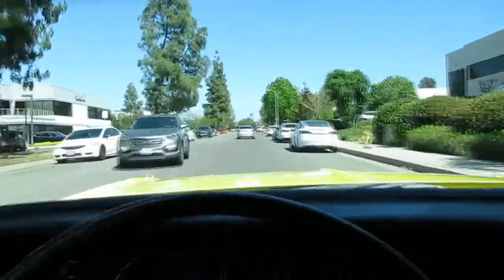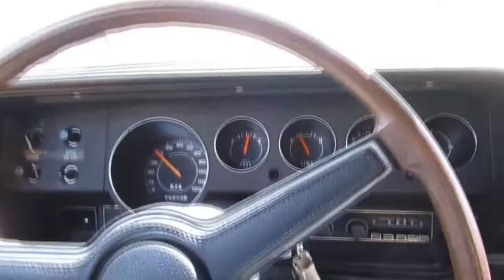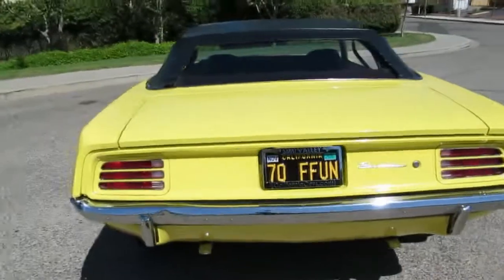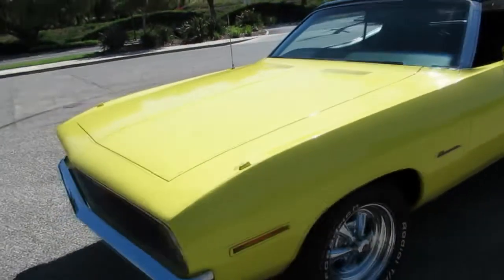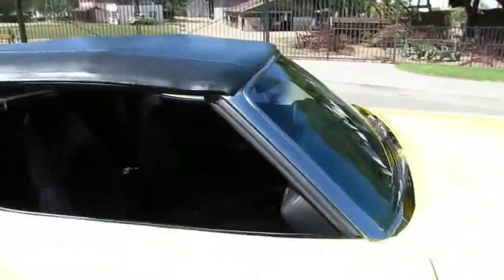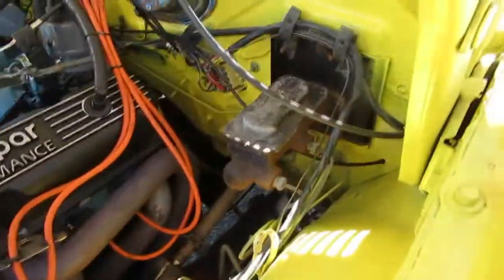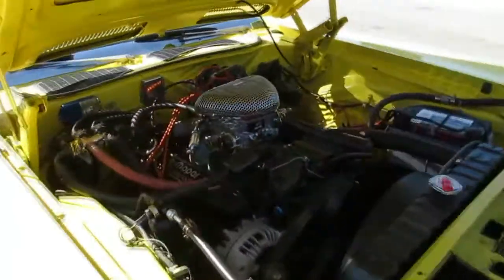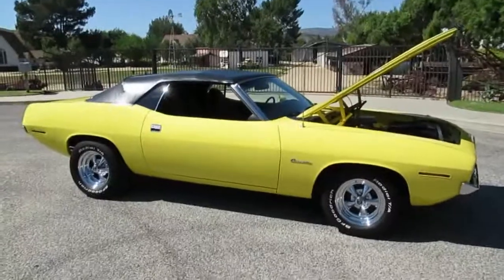1970 PLYMOUTH BARRACUDA CONVERTIBLE - SOLD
Ooh Barracuda! This original 2 owner survivor has been owned by the previous owner for the past 28 years and was only driven a total of 8k miles since then. Finished in factory Lemon Twist Yellow with original Black power top, sport remote mirror, Black bucket seats with center console, factory AM radio and gauge package. Under the hood sits the matching number rebuilt 318 V8 with a few performance upgrades like an Edelbrock AVS 4 barrel carburetor, Edelbrock aluminum intake manifold, Crower mild performance cam, headers with dual exhaust, factory A/C, rebuilt 3 speed automatic transmission with original Slap Stick shifter, 2.76 ratio rear differential for freeway cruising and a really cool set of 15 inch vintage Cragar SS chrome wheels wrapped with raised white letter BFG radials. Along with this classic comes a stack of receipts including some original parts and documentation with a laminated broadcast sheet. Leave it stock or build the dream car you always wanted!
Body: Convertible
Color: Lemon Twist Yellow
Stock ID: 220303
VIN: BH27G0B259862